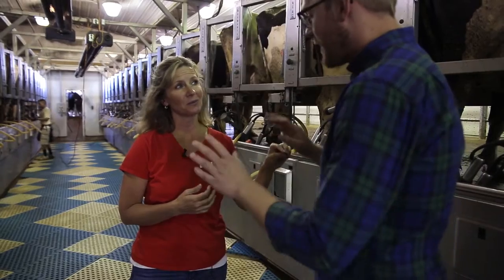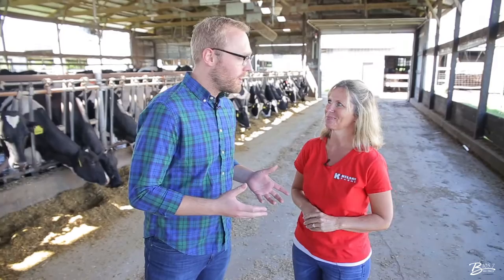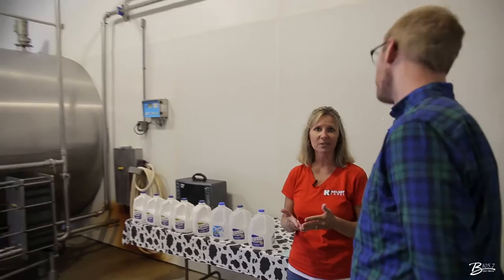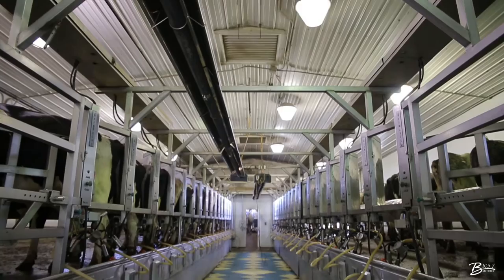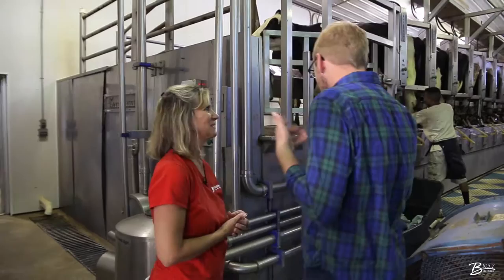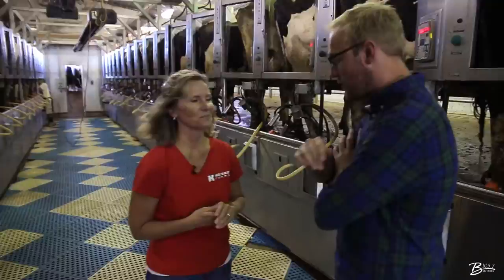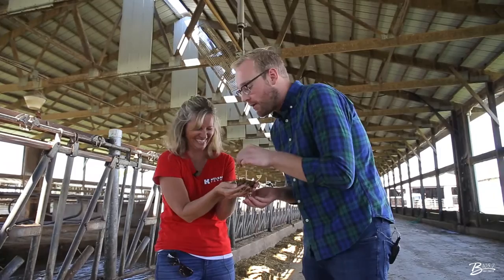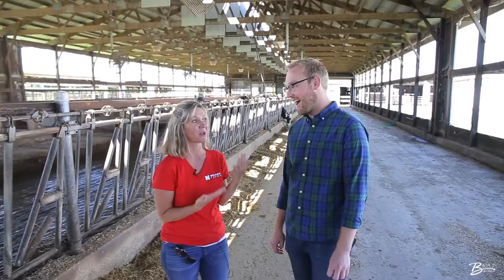Kelsay Dairy Farms - SITC